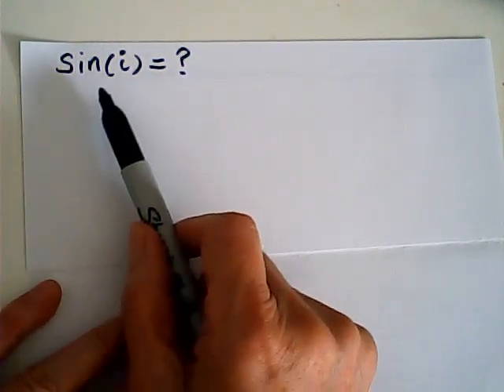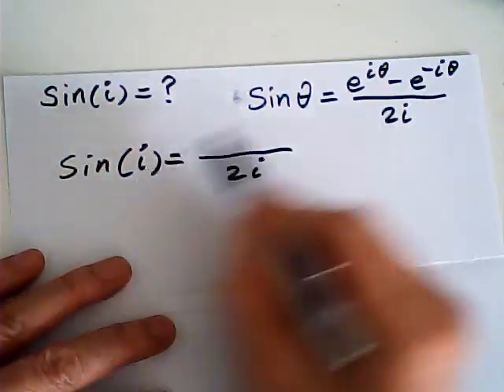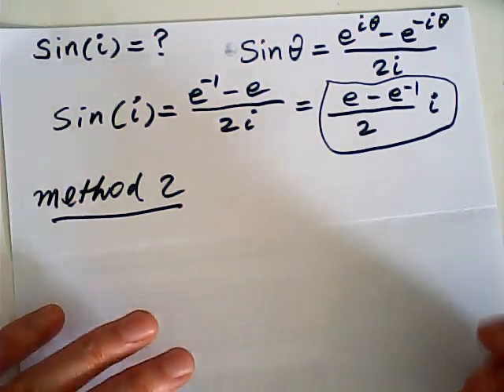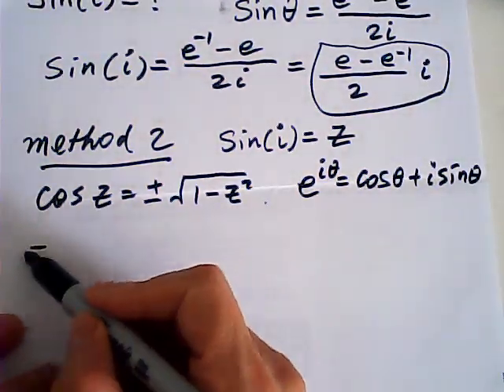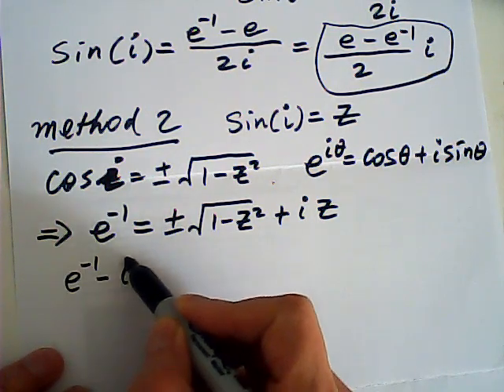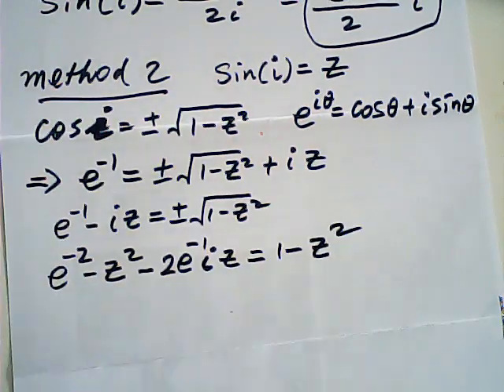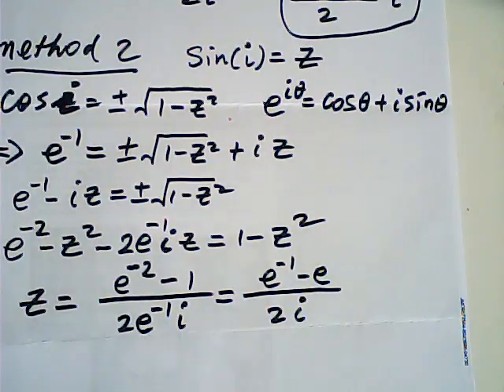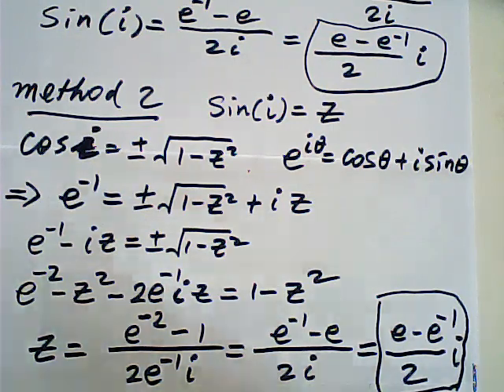find sin(i) with 2 methods